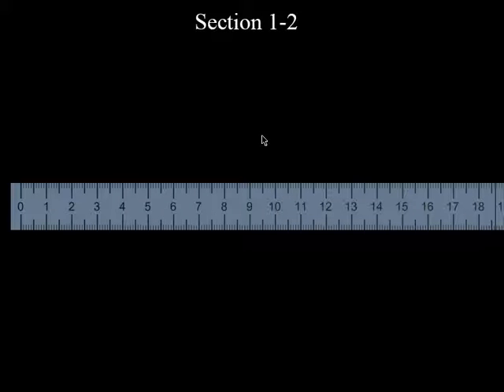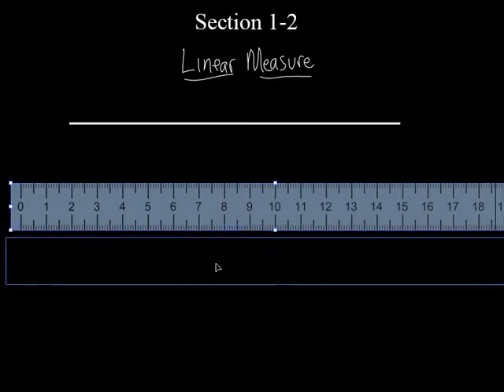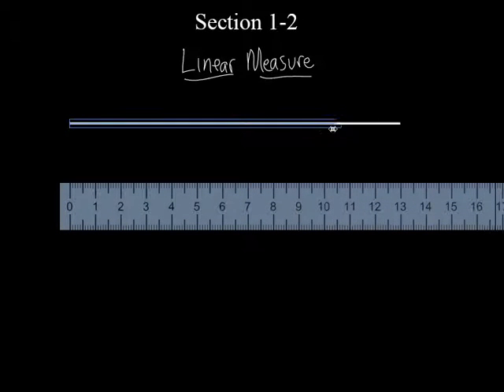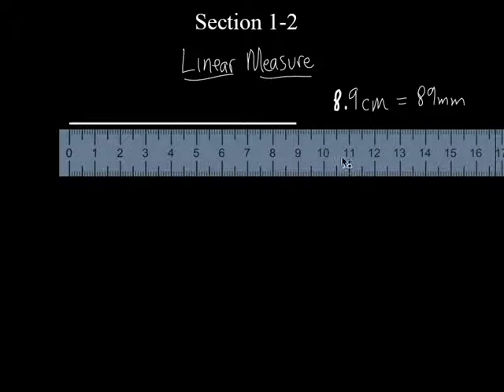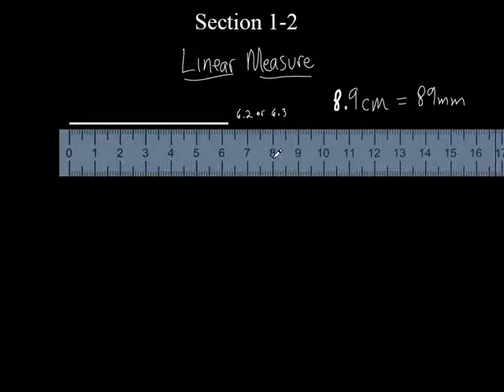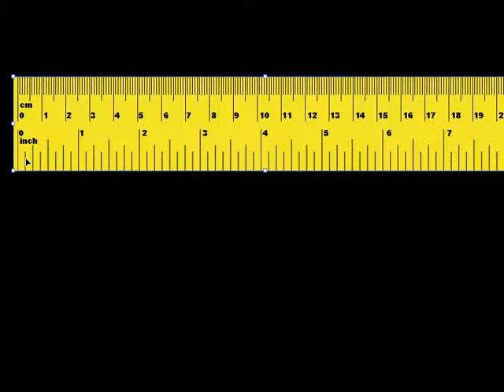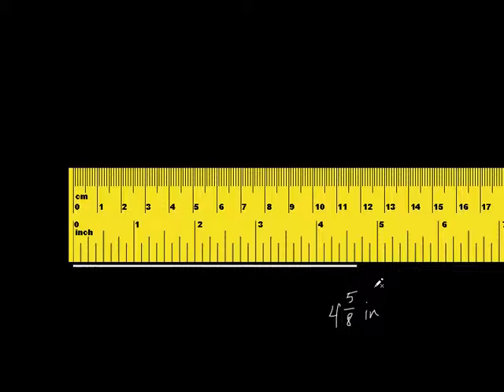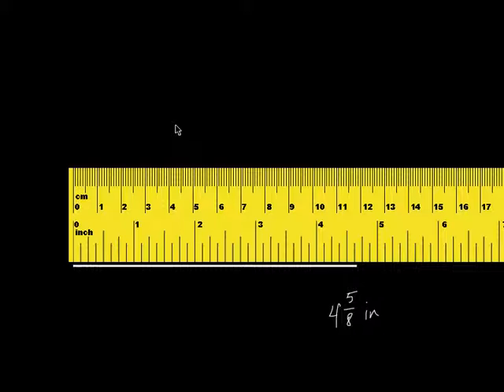3 Section 1 2 Linear Measure